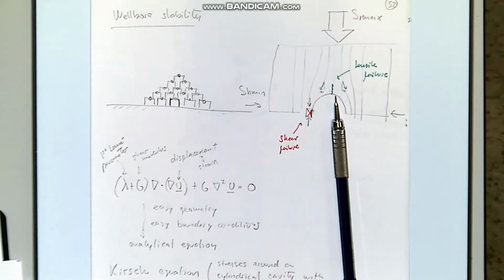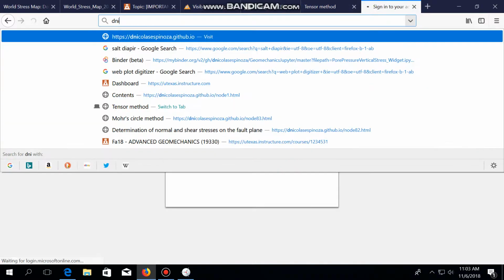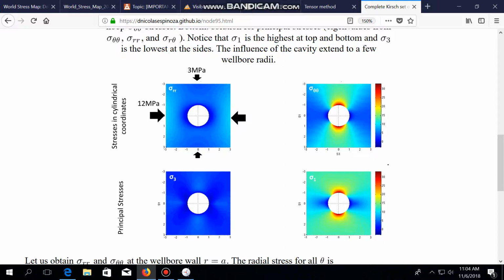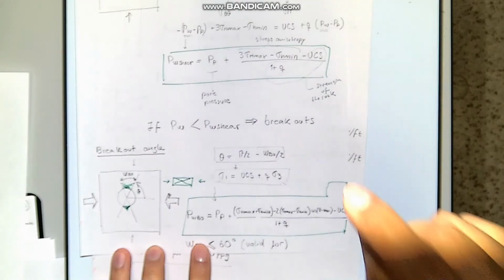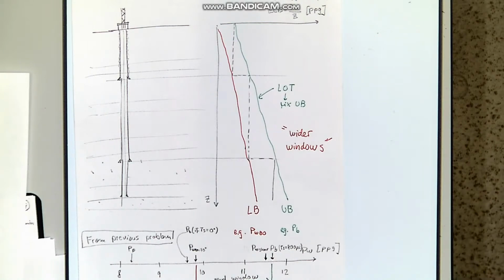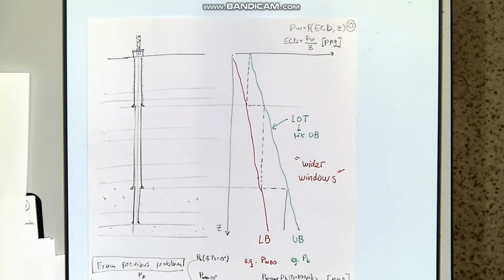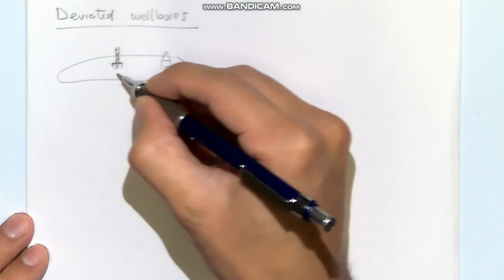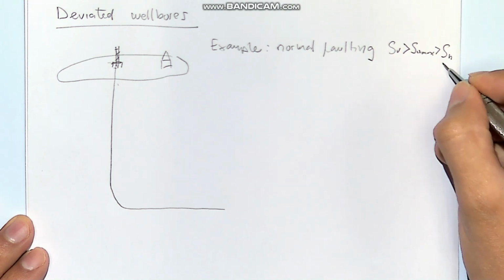Reservoir Geomechanics - L19-1 2018/11/06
This is a video recording of Lecture 19 of PGE 334: Reservoir Geomechanics (undergraduate course) at The University of Texas at Austin. Unfortunately, 80% of the lecture on deviated wellbores is missing due to a recording issue.

Topics: review wellbore stability and mud window, introduction to deviated wellbores